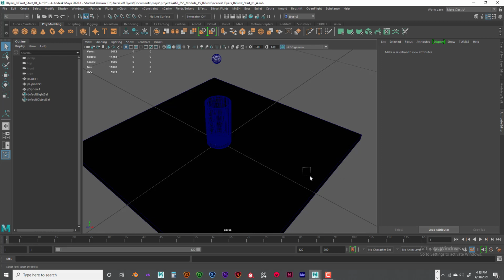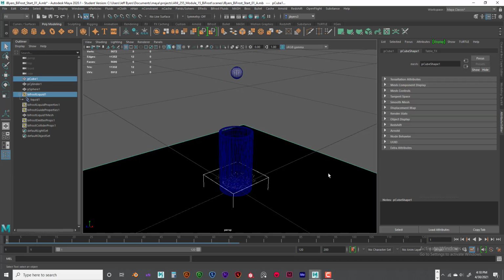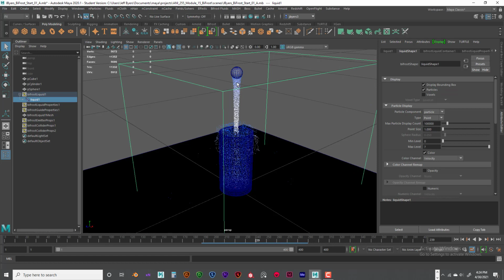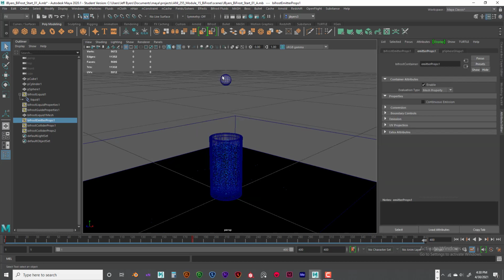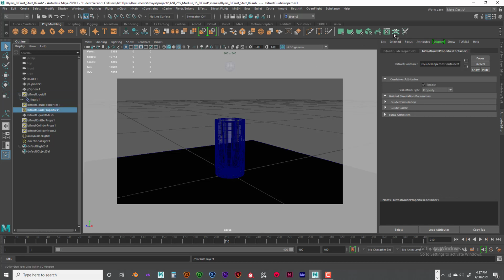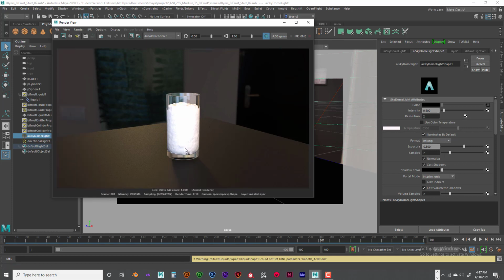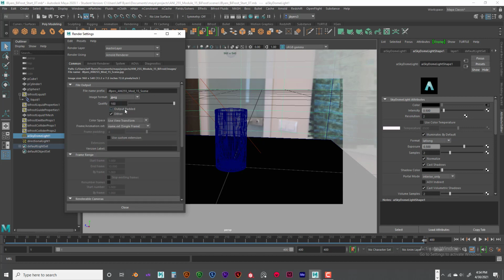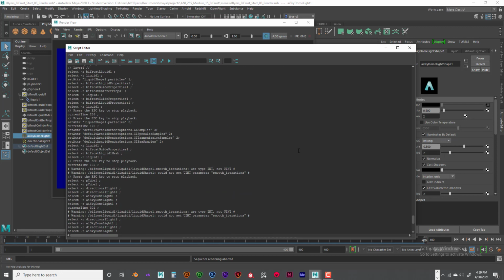ANI 255 Module 15 BiFrost Simulation Part02